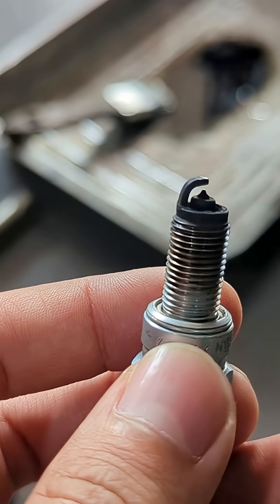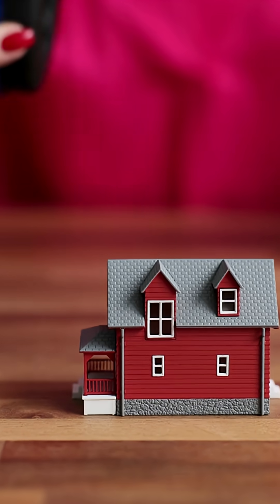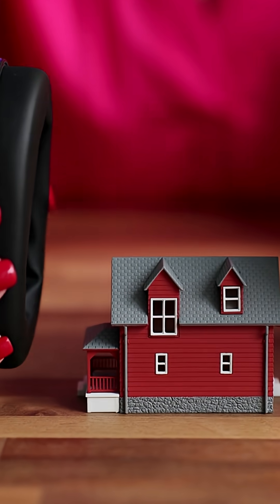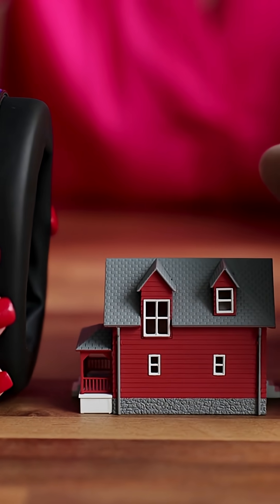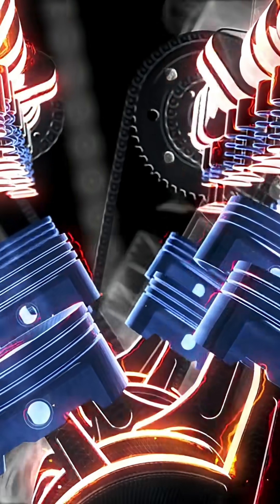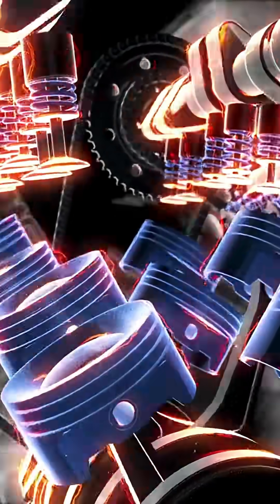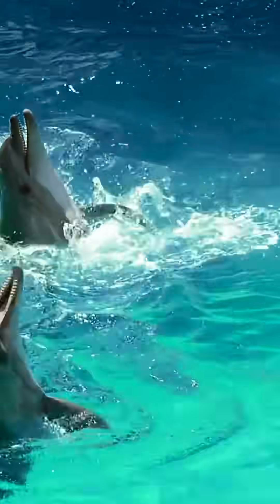7 Spark Plug Secrets You Never Knew!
We are going to take apart a spark plug and discover seven incredible secrets, proving its usefulness beyond just starting an engine. Learn how the ceramic inside can act as a natural fire starter, a must-have for any survival kit or camping adventure. We'll also explore the hidden electronics and resistors that contribute to its surprising versatility.